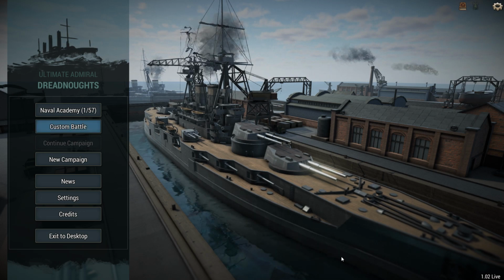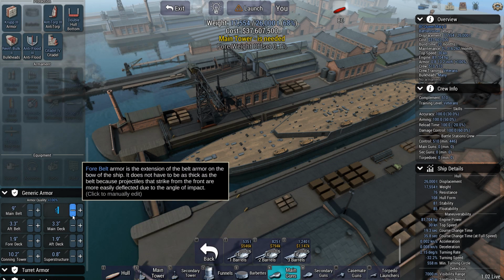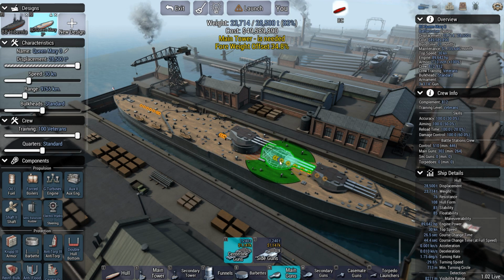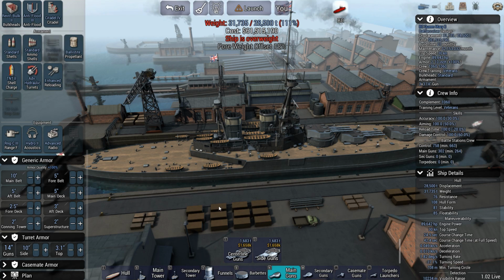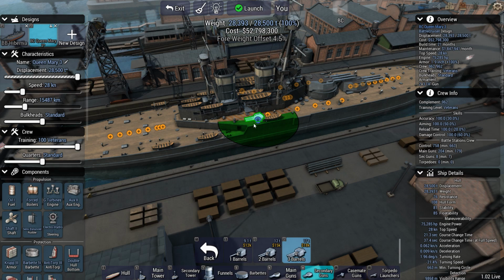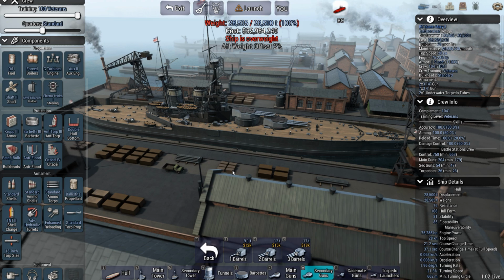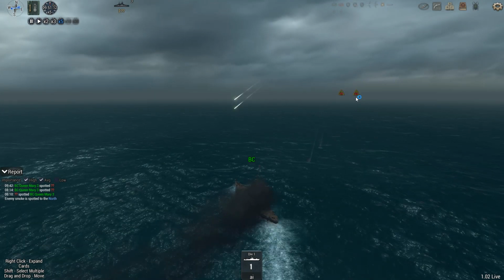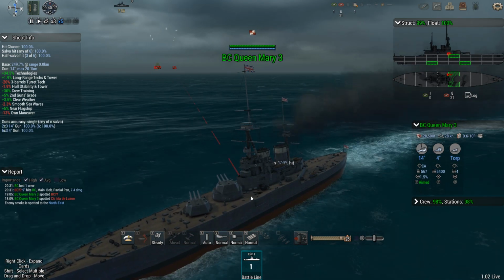A Historical Possibility: Triple Turret Potentiality (The Battle Cruiser Permutation)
Please note images and videos are used within this live with the very kind and prompt permission from the Ultimate Admiral: Dreadnoughts game lovely people to liase with and very, very helpful, couldn't have nicer people to chat with.

00:00 Triple Turret Potentiality
10:00 Part 2
20:00 Part 3
30:00 End